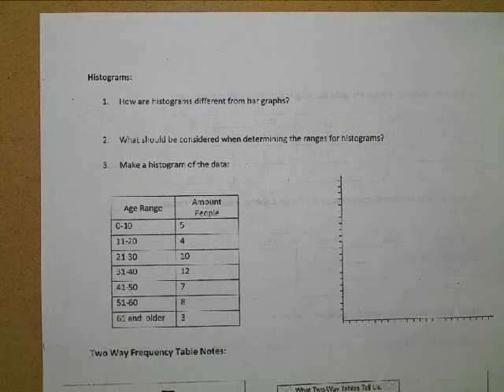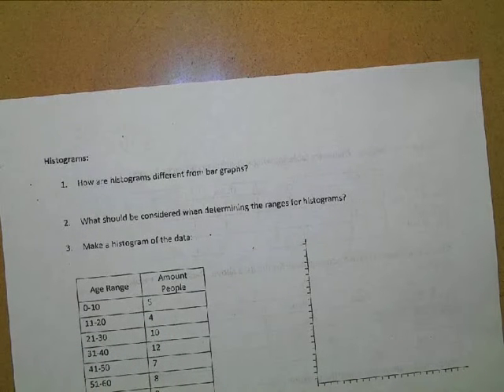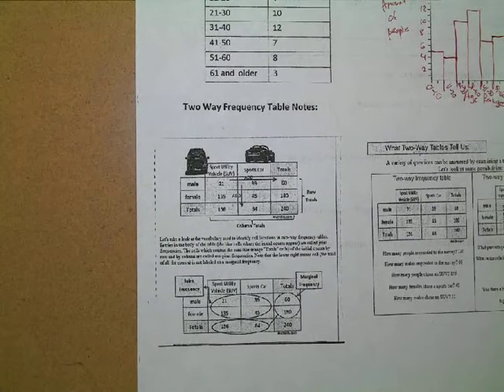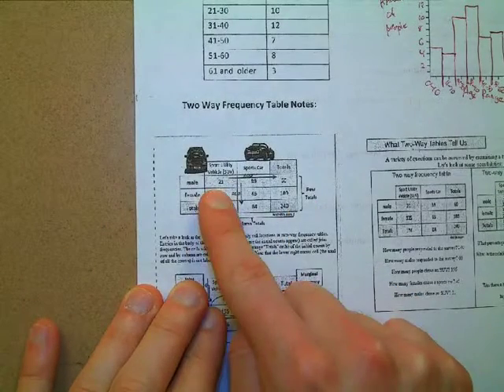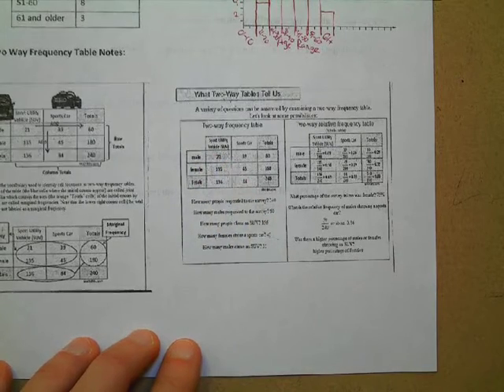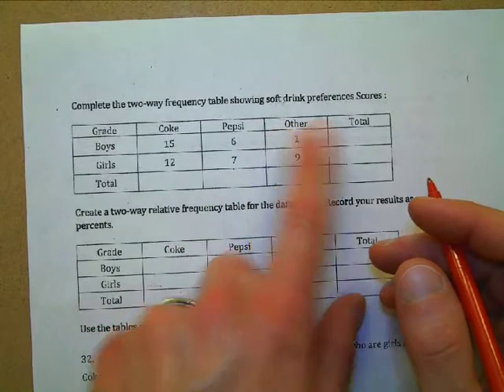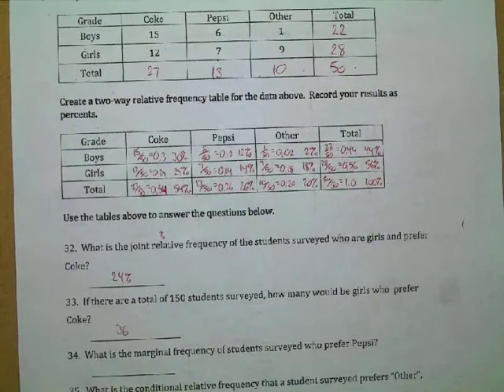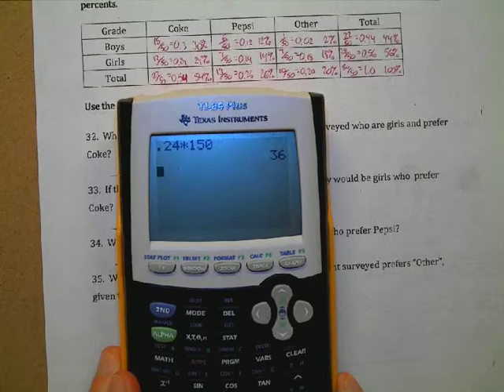5/9/2019 Statistics Review Day 2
HW: Complete the quizizz's attached